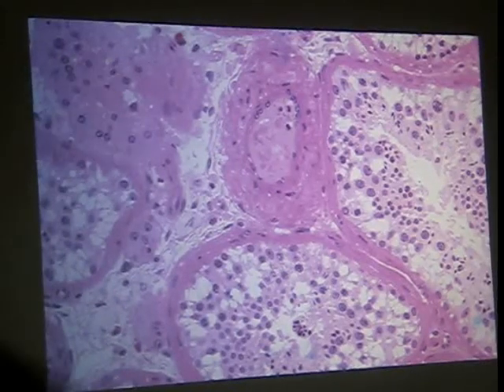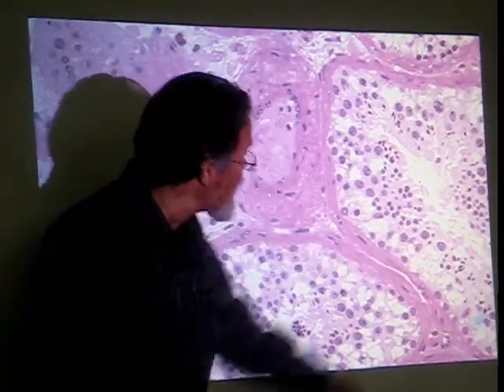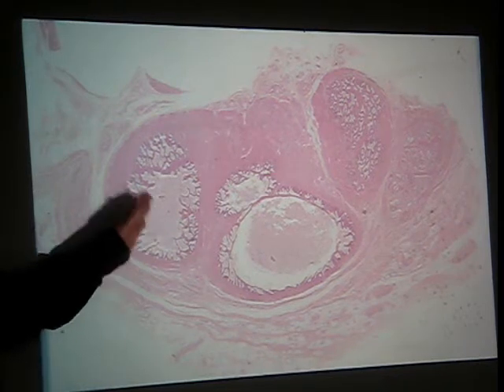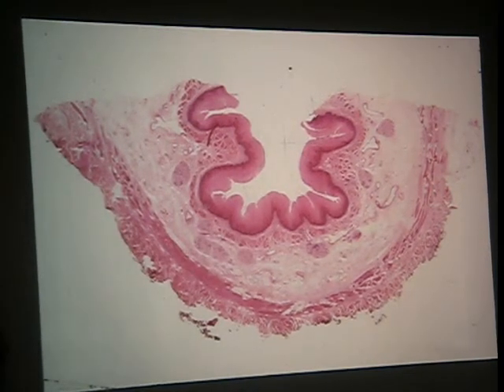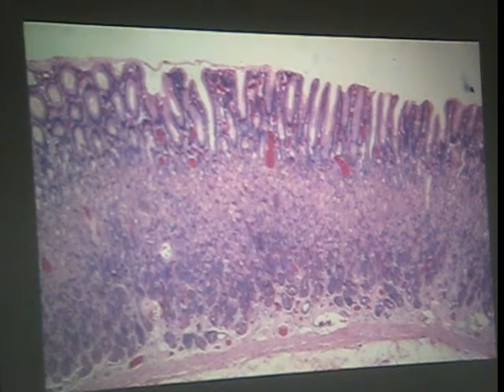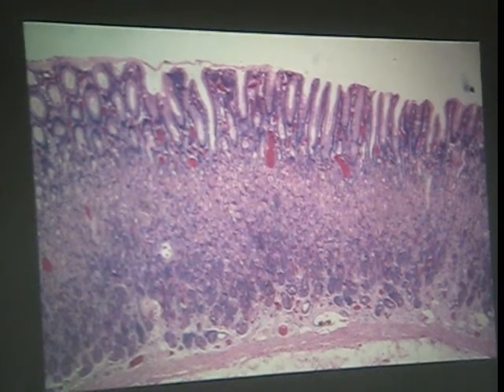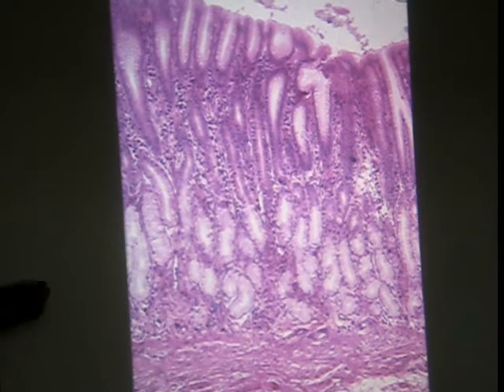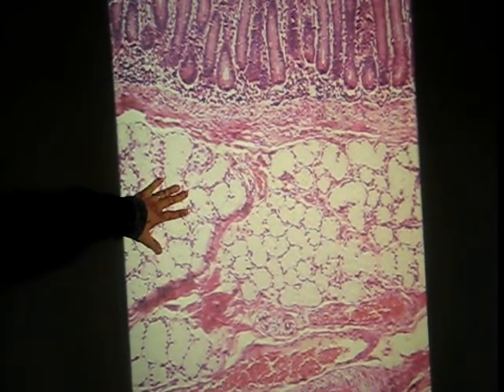Histo 3-13 #2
last histo